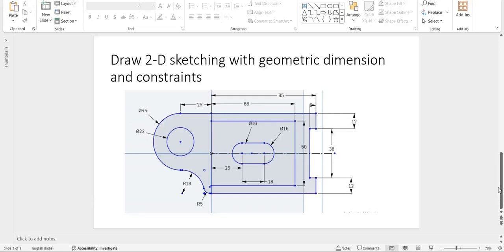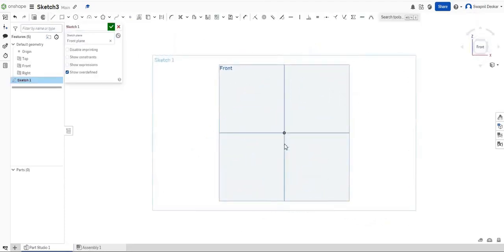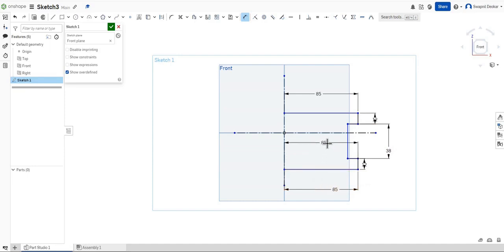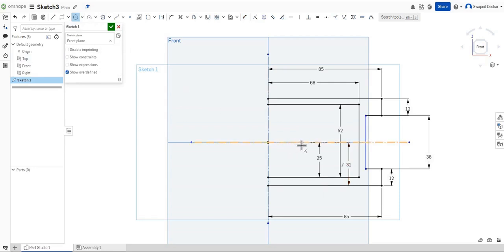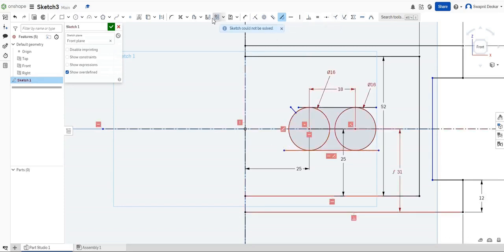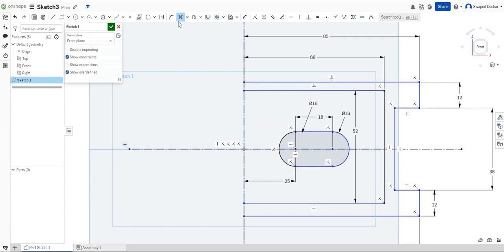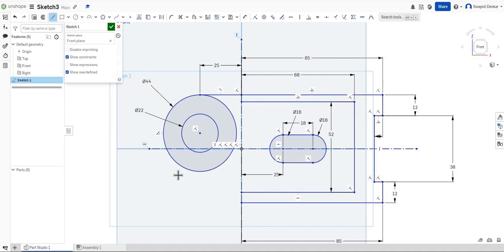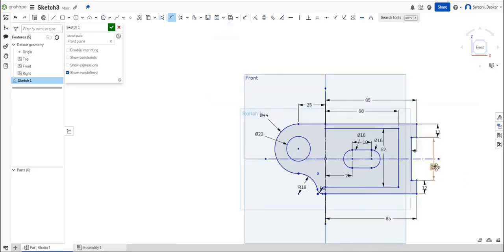Sketch Practice Part 3 (Onshape Software)